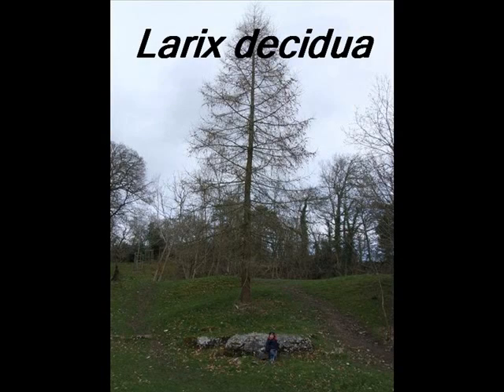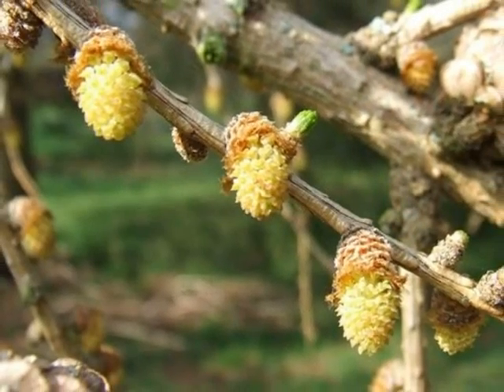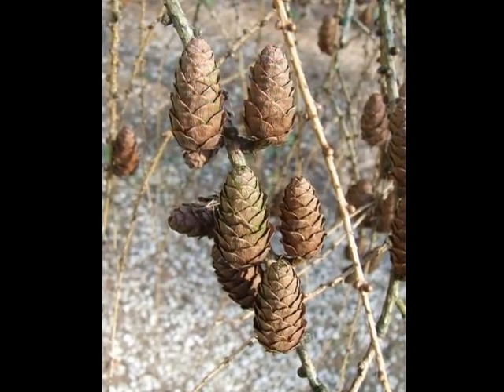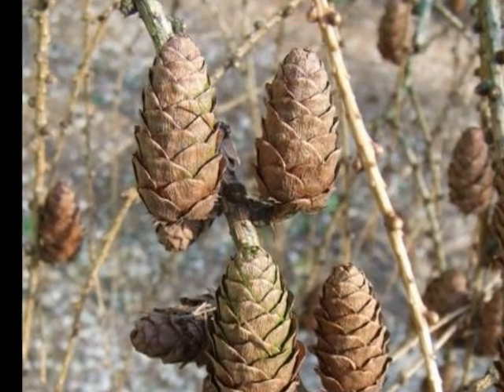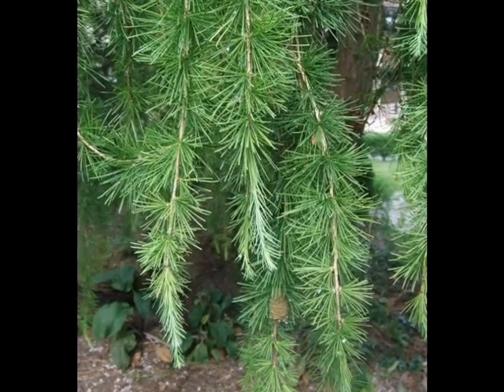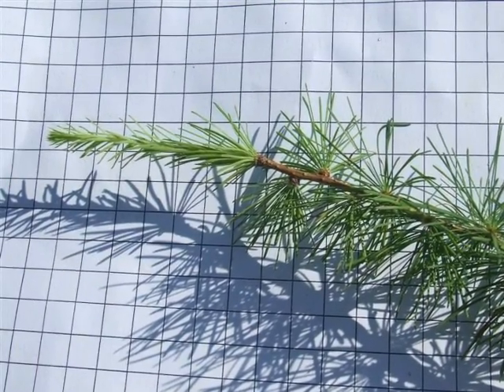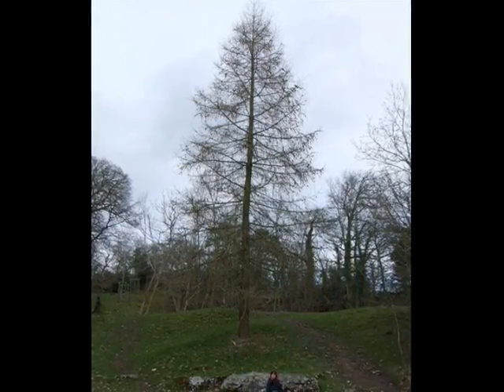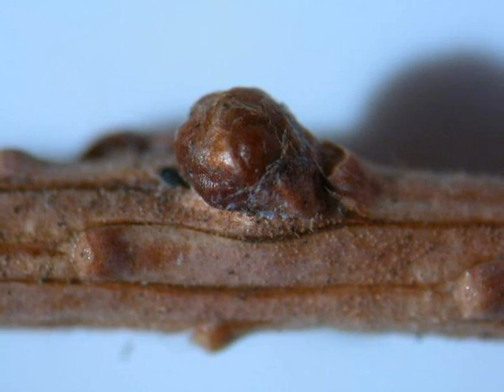Larix decidua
This short video has been created to help you identify this tree  species that is naturalised in the UK and Ireland